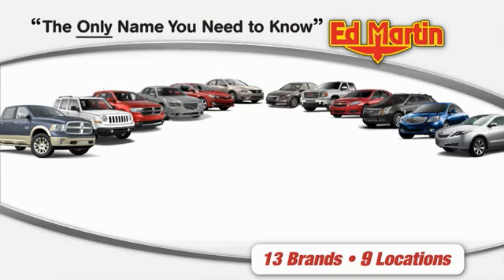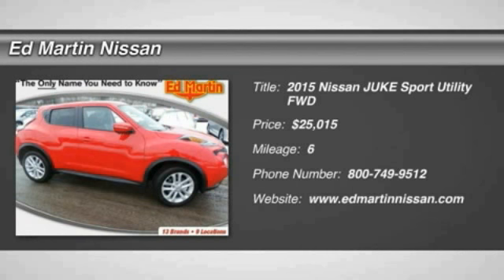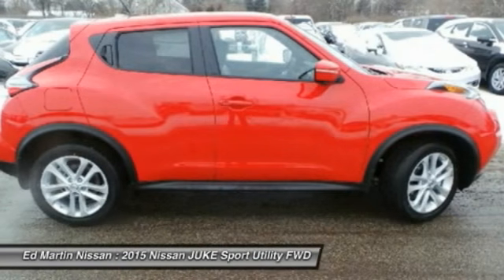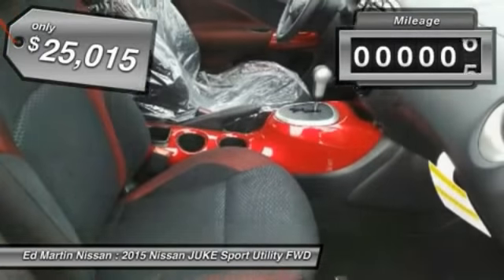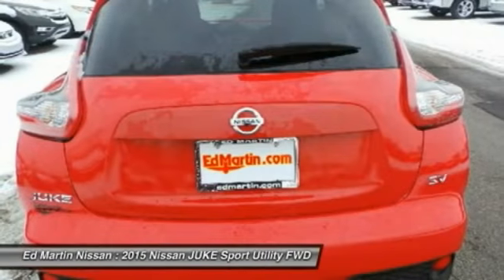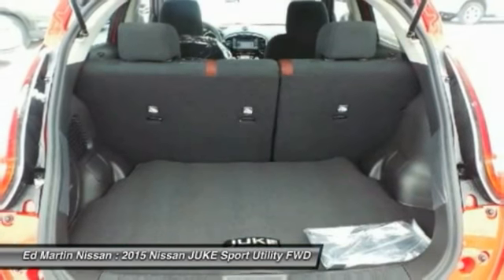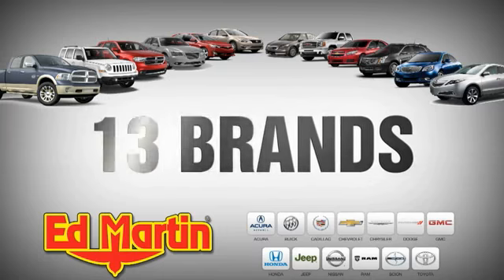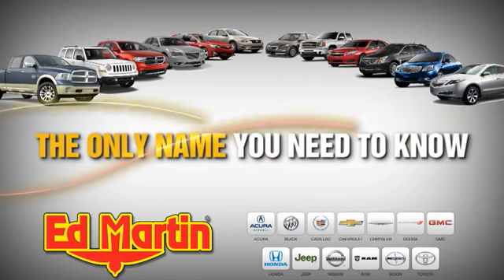2015 Nissan JUKE 1J1065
2015 NISSAN JUKE Indianapolis, IN
Stock# 1J1065

PLEASE READ. Many special programs available that may impact the displayed price. We are the #1 volume Nissan dealer in Indiana 2015! If you need help finding the exact combination or have questions, call me and I'll help you out. Matt Steinbrink - Manager - PLEASE READ. Many special programs available that may impact the displayed price. We are the #1 volume Nissan dealer in Indiana 2015! If you need help finding the exact combination or have questions, call me and I'll help you out. Matt Steinbrink - Manager - PLEASE READ. Many special programs available that may impact the displayed price. We are the #1 volume Nissan dealer in Indiana 2015! If you need help finding the exact combination or have questions, call me and I'll help you out. Matt Steinbrink - Manager - PLEASE READ. Many special programs available that may impact the displayed price. We are the #1 volume Nissan dealer in Indiana 2015! If you need help finding the exact combination or have questions, call me and I'll help you out. Matt Steinbrink - Manager - PLEASE READ. Many special programs available that may impact the displayed price. We are the #1 volume Nissan dealer in Indiana 2015! If you need help finding the exact combination or have questions, call me and I'll help you out. Matt Steinbrink - Manager - We are the #1 Nissan dealer in Indiana 2015! Call me and I'll help you out. Matt Steinbrink - Manager We are the #1 Nissan dealer in Indiana 2015! Call me and I'll help you out. Matt Steinbrink - Manager The JUKE isn't just a crossover - it's a Sport Cross. With its 370Z-inspired taillights, a fiercely sculpted hood, and aggressive muscular lines, it's anything but ordinary. With the look of a 2-door sports car and the function of a 4-door, JUKE is the best of both worlds. Non-traditional placement of the rear door handles high up in the doorframe creates the look of a two-door coupe, adding to the sporty feel of your JUKE. The interior features sport bucket seats that fit close to your body and keep you in control when making tight maneuvers. An available Bluetooth Hands-free Phone System answers your compatible cell phone even if it?s buried in a bag or the trunk. The 188hp 1.6L Direct Injection Gasoline turbo engine, standard in the Nissan JUKE, puts heightened turbocharged performance at your command. The JUKE?s front-wheel drive system responds to your every command, providing a reduced curb weight, nimble handling and excellent traction to the front wheels. The JUKE also offers an all-wheel drive option featuring Torque vectoring with rear multilink independent suspension. This means that any change in direction, such as navigating a roundabout, can be performed smoothly, securely, and with agility. Using electric power steering instead of hydraulic power steering cuts down on the amount of power needed from the engine. And that means more miles out of every tank. Six standard air bags wrap you in safety. Those who seek pure performance should opt for the NISMO or NISMO RS trim. Features to the NISMO trims include a sportier appearance including a redesigned profile, 18-inch aluminum-alloy wheels, and rear spoiler. Inside you?ll enjoy the sport bucket front seats and leather wrapped wheel and shift knob as well.